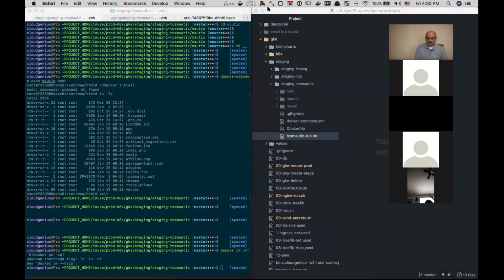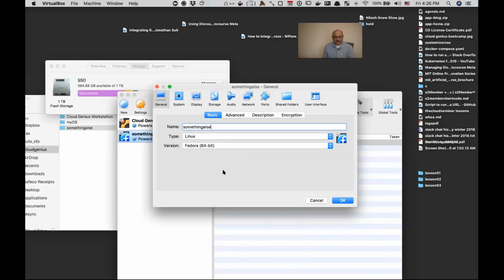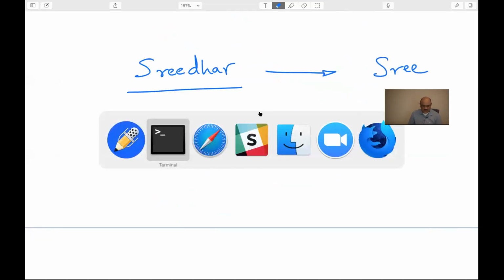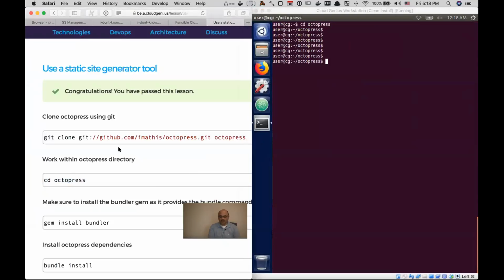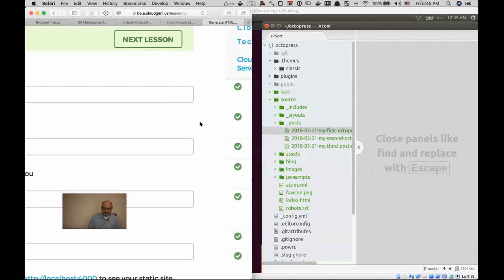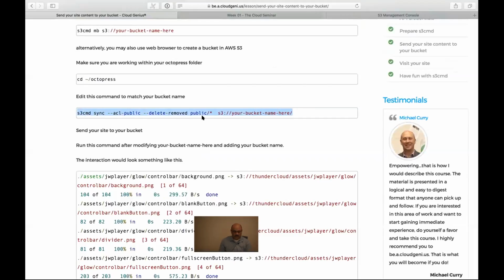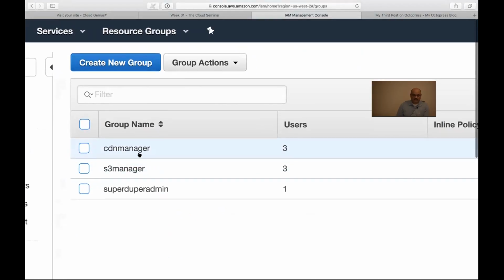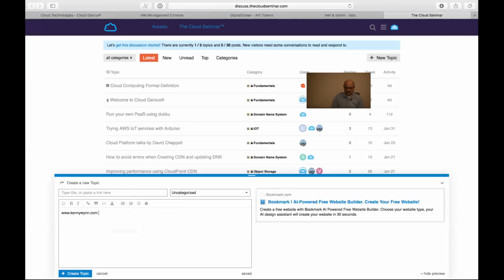2018-03-30 Cloud Tech